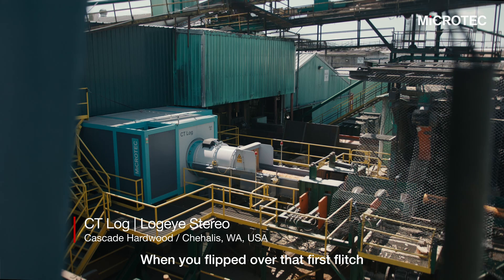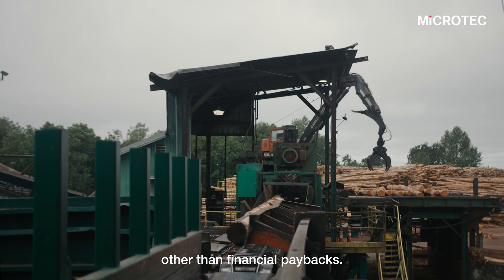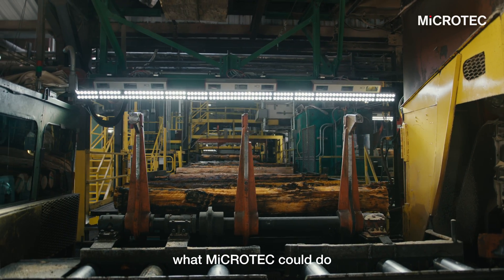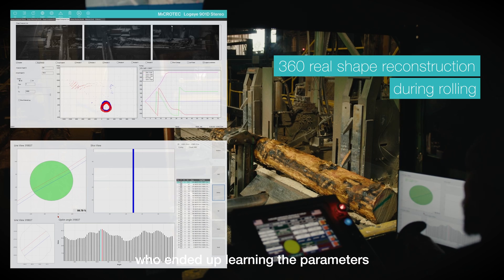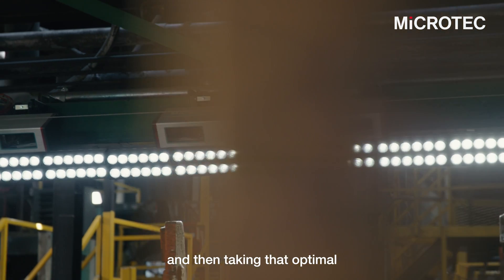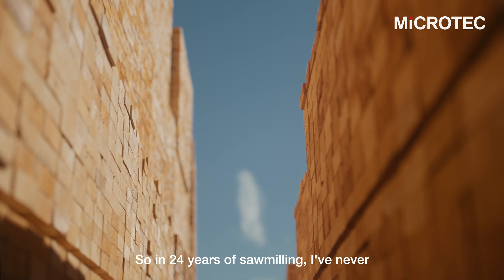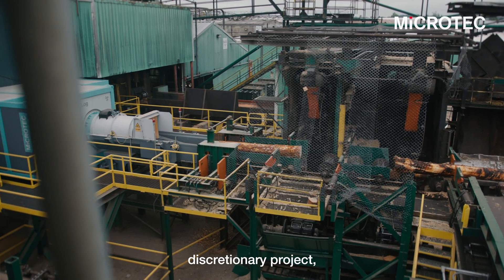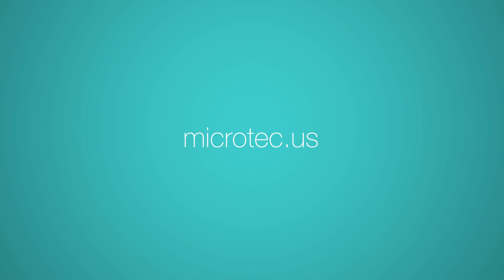Hardwood Sawmilling: Cascade Hardwood's Success with MiCROTEC’s CT Log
Mike Fitzgerald, COO of Cascade Hardwood, shares how MiCROTEC's CT Log scanner has impacted operations of their mill. Based in Chehalis, Washington, Cascade has embraced this cutting-edge technology, and is reshaping the way hardwoods like Alder, Ash, and Maple are processed. Watch now to see how this game-changing technology is reshaping the future of the hardwood industry.

Learn more about the project by visiting the link below and stop by MiCROTEC's Booth #409 at the Timber Processing & Energy Expo.